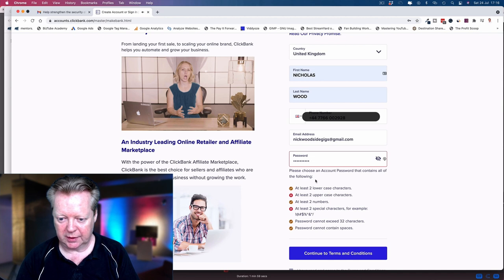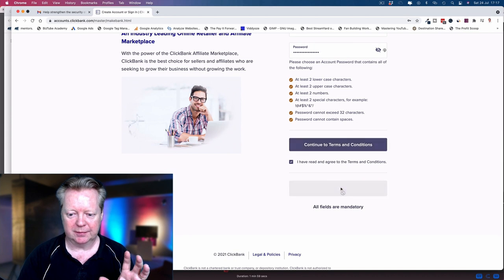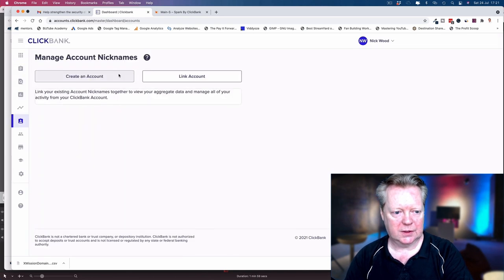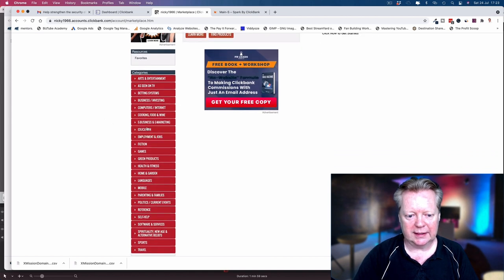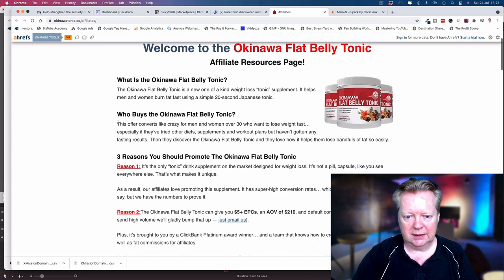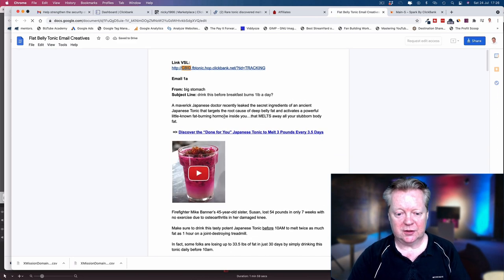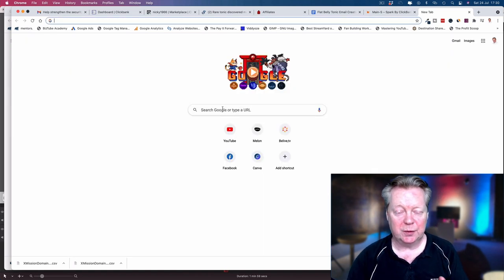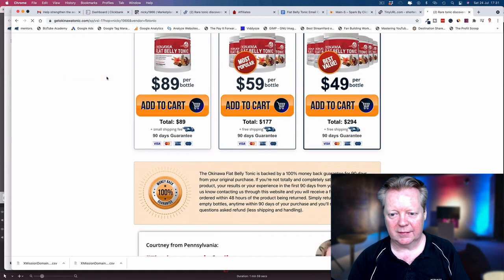How to Make Money from Home Sign Up for Clickbank And Sell Your First Affiliate Product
Are you wondering 🤔 how to sign up with Affiliate service providers, so you can actually generate enough of a second income, that you can safely leave your day job and say goodbye to your boss? Today I'm going to show you, How to sign up for Clickbank and find your first affiliate product.

 0:00 Intro
0:19 opening the account
1:55 Spark
3:00 Adding to profile
4:40 Reporting
5:00 product selection demo
12:00 next steps and free training

🔥 Side Hustles That Actually Work

You’re Watching Nick Wood Online  How To Make Money From Home, For Men Over 45

For Live Streaming I Use BeLive and you can grab a free trial on this link and if you sign up for any of their plans use the code Nick-Wood and you get a 30% ongoing discount.

And For YouTube I'm never without my friends at TubeBuddy and you can get a great deal with this link
Grab a 30 day free trial of Tubebuddy pro and legend by clicking this